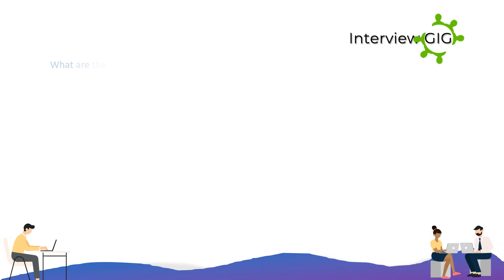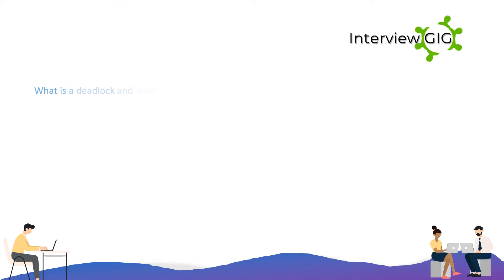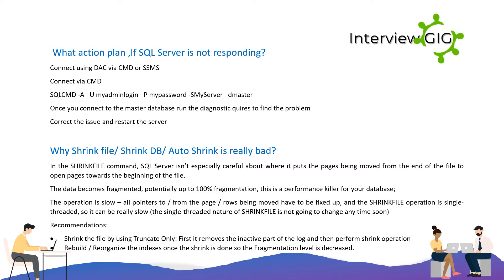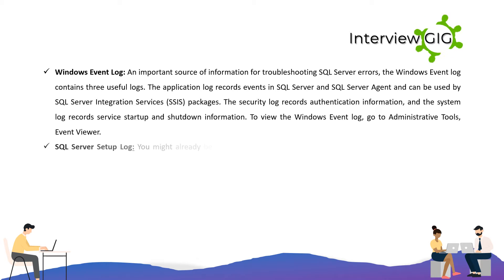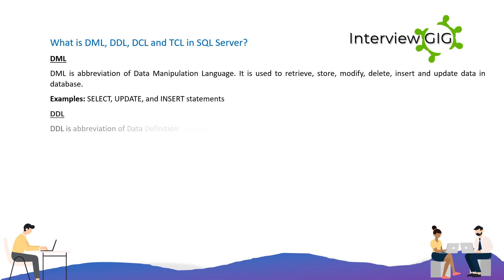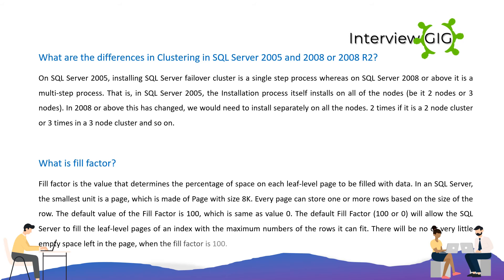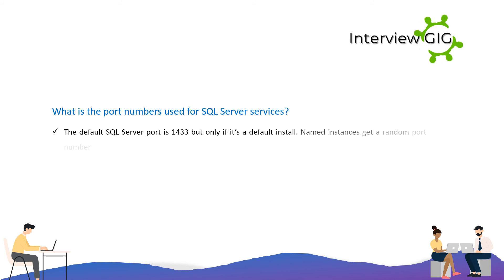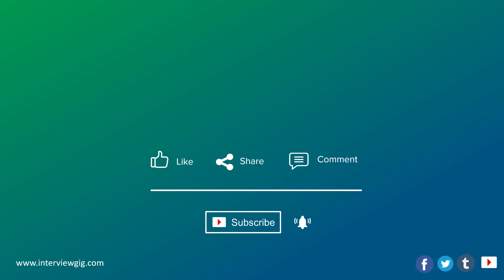SQL Server DBA Interview Questions and Answers Part-2| Database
Top most asked SQL Server DBA Interview Questions and Answers Part-2 for freshers & Experienced  |SQL Server | DBA| Database |